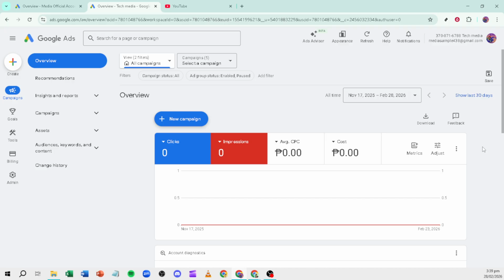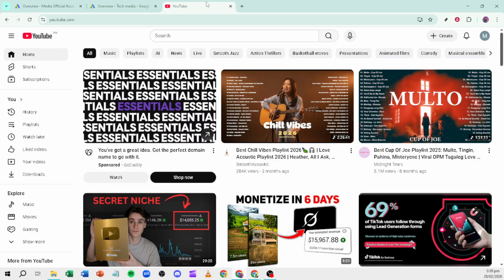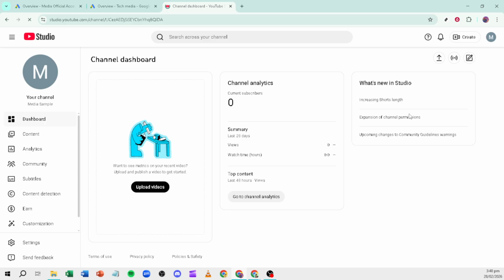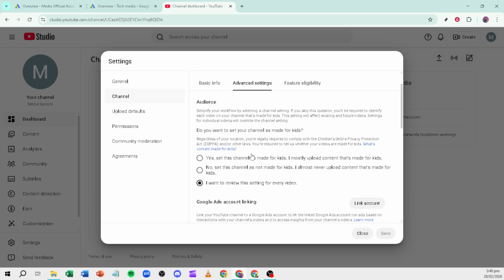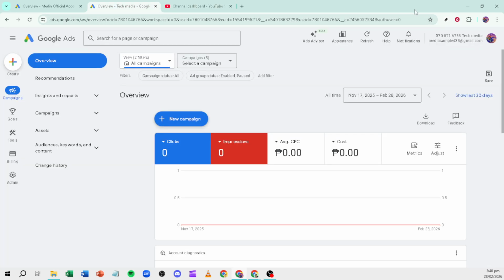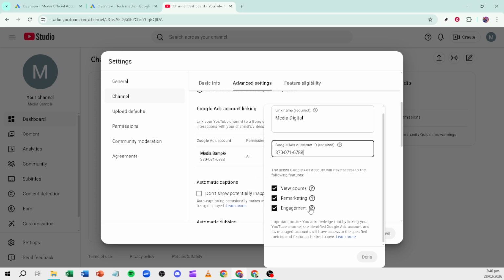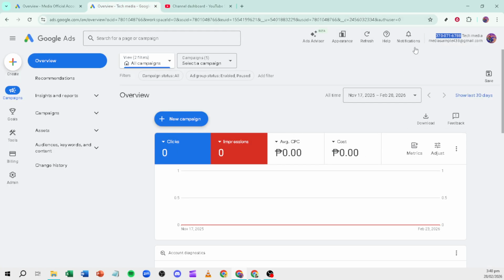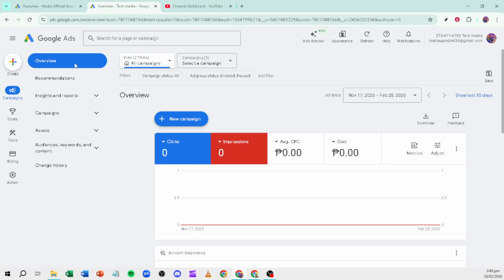How to Create Google AdSense Account for YouTube [2026 Guide]